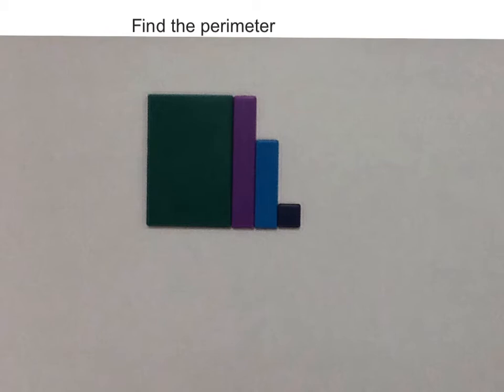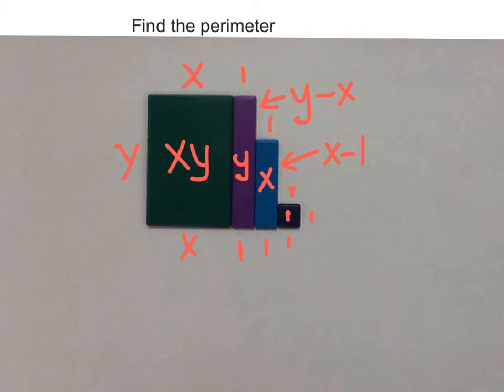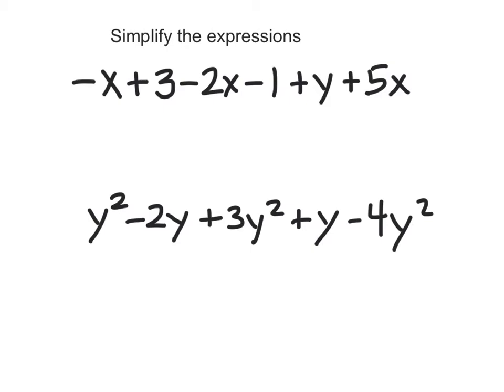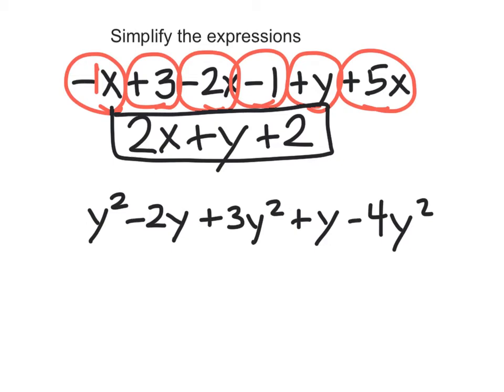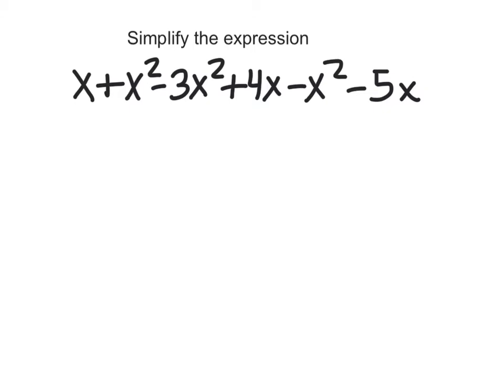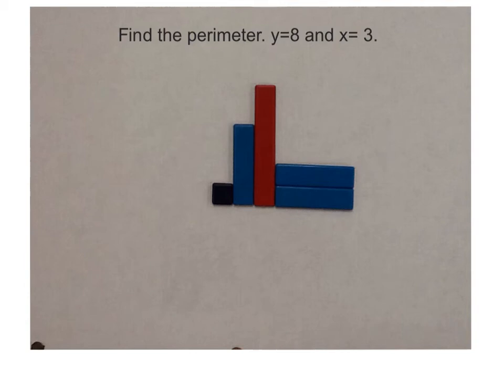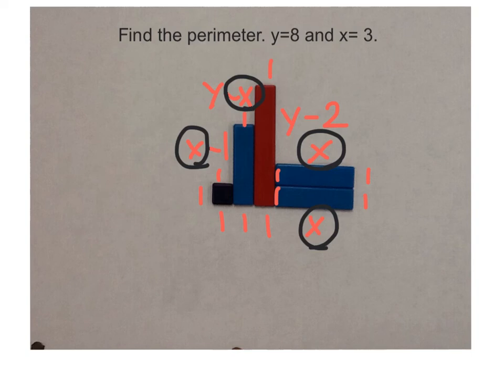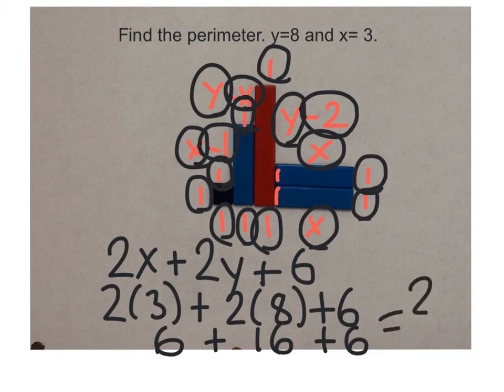test practice part 2